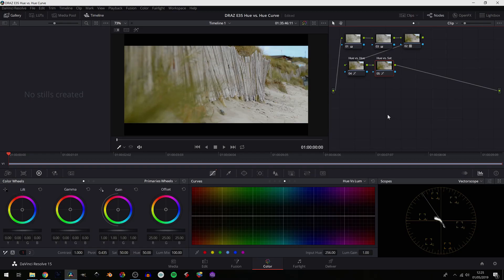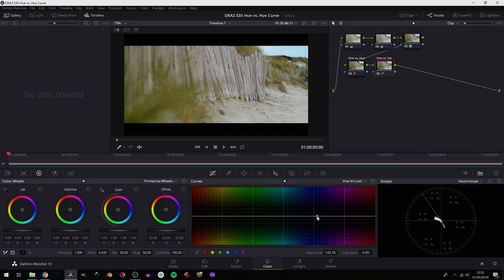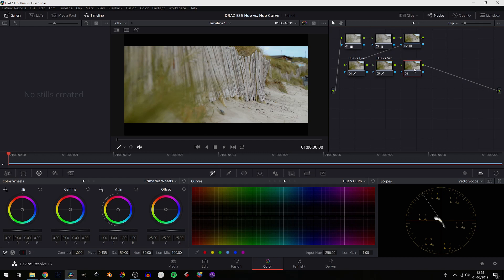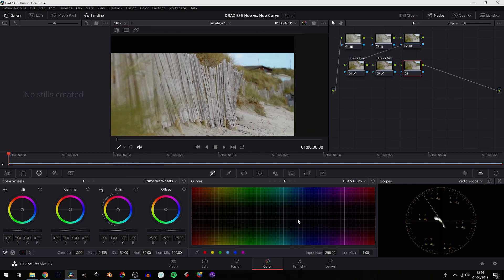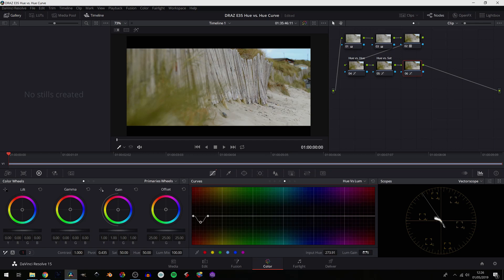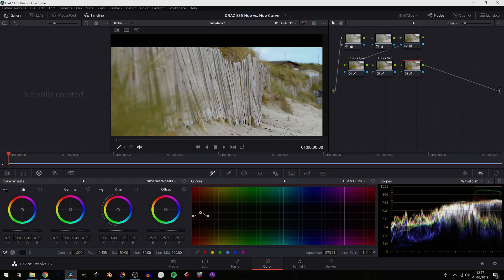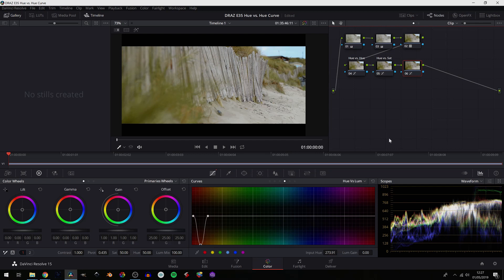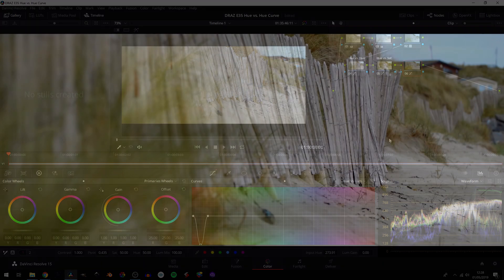Davinci Resolve | Hue vs Lum Curve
In this episode we take an in depth look at the hue vs luminance curve in the color tab of Davinci Resolve.